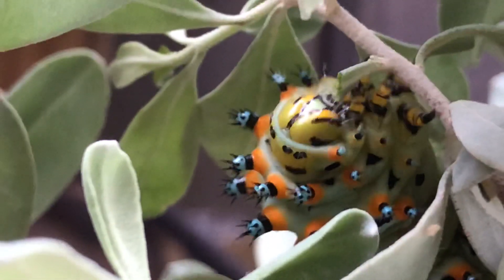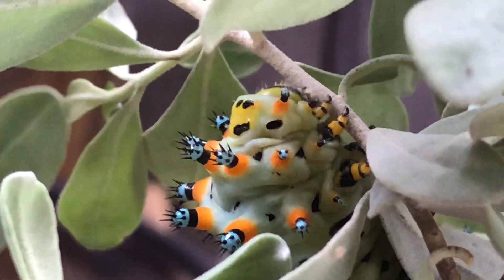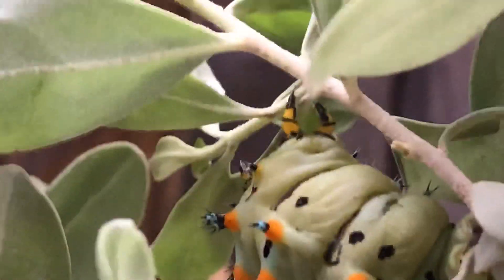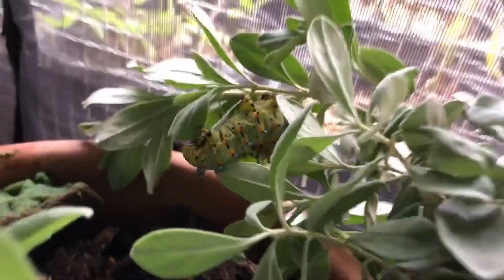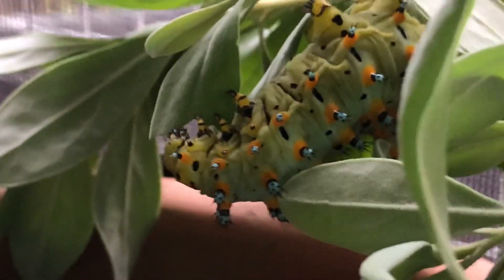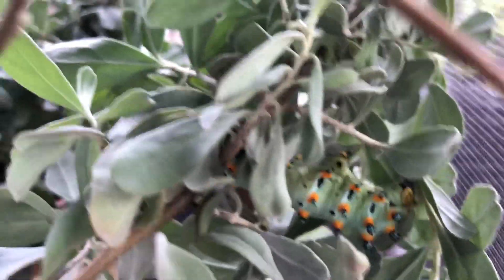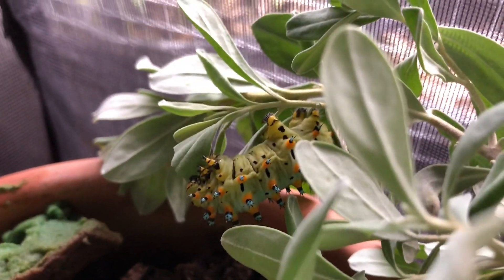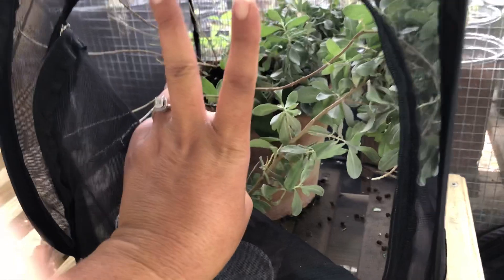Calleta silkmoths eat A LOT.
Having enough food supply for caterpillars is really important. Do your research on any caterpillars you want to raise before taking on that responsibility. Some caterpillars eat A LOT. ✌🏼💝🦋🦋